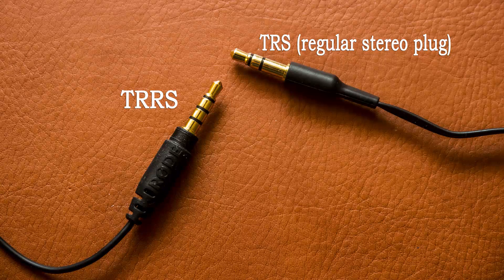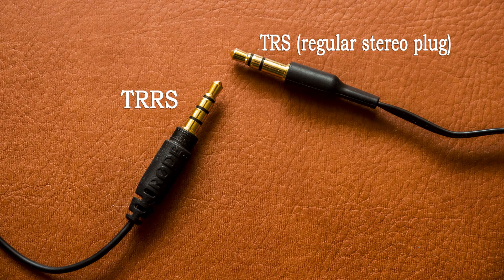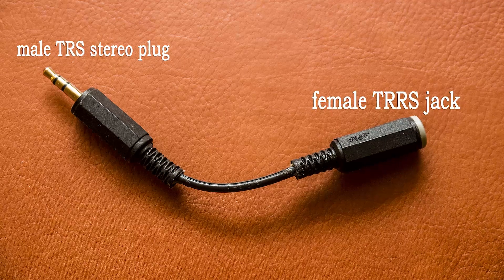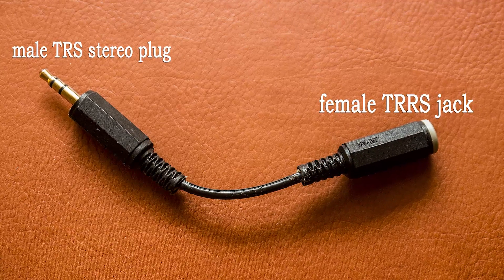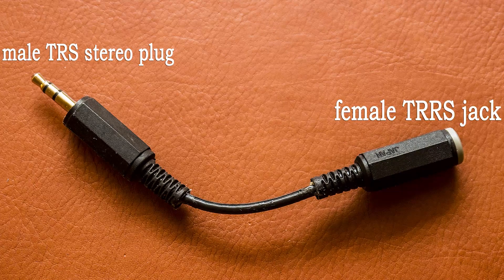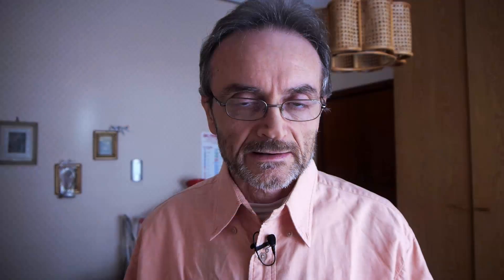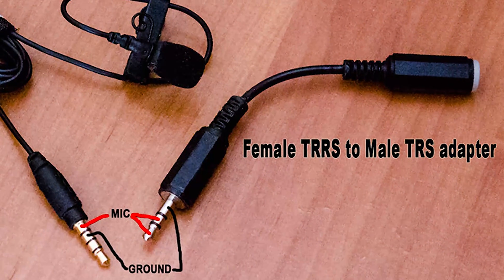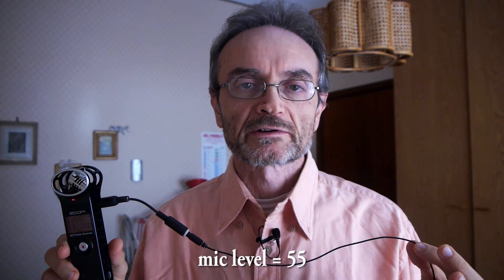Rode SmartLav and Zoom H1: let's build an adapter cable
In this quick video I'm showing how to build an adapter cable to convert the SmartLav TRRS plug into a regular stero plug that will make this lapel mic work on any device (and no phantom power).
I decided to make this video because I noticed many people on the forums were convinced that this neat little microphone could not be used on regular recorders.

EDIT: Finally Rode Microphones made their adapter. Hurray!
Thanks to Timothy Mathews for the heads up.